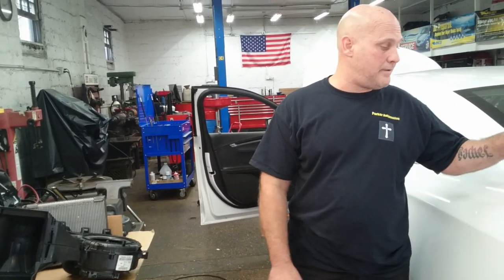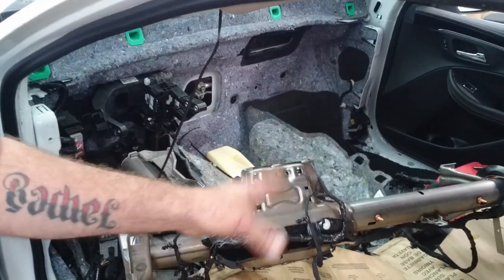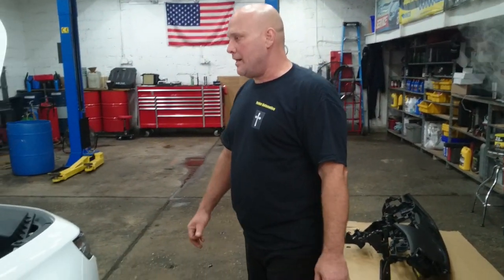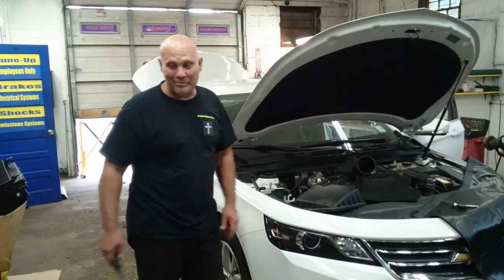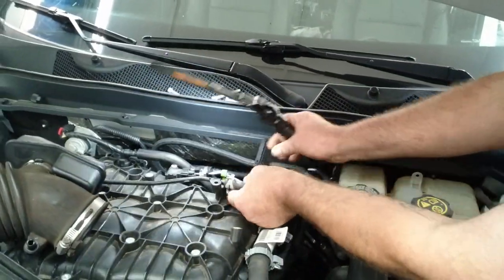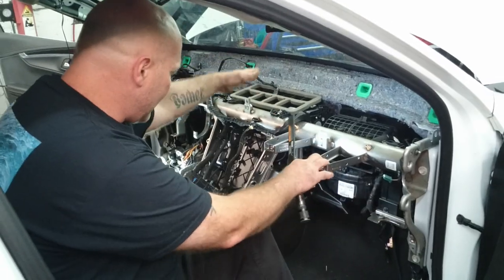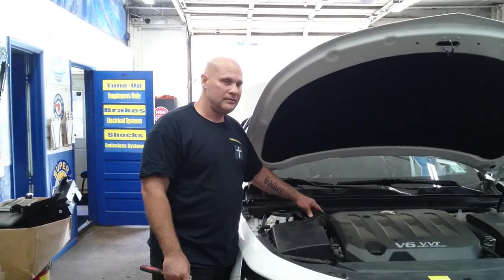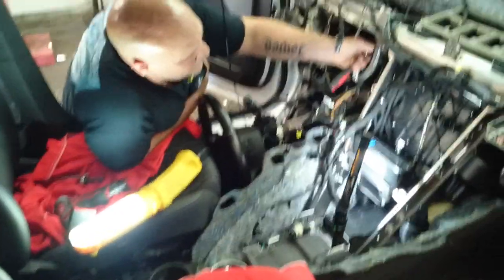2017 Chevy Impala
Evaporator core replacement / no AC / air not cold / leak / refirgerant / no refrigerant / hot AC / no cold air / evaporator core / dash removal / seat removal / cabin removal / radio removal / cold air is hot / no ac / no cold air /